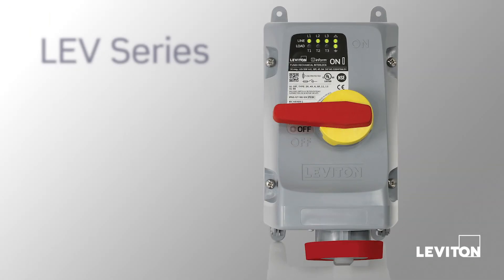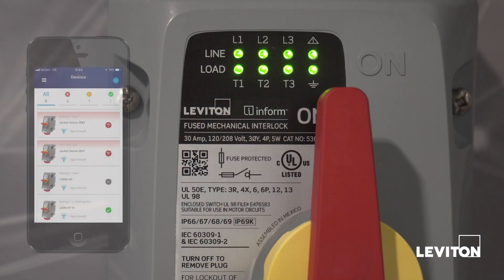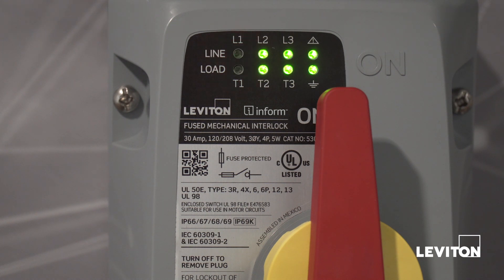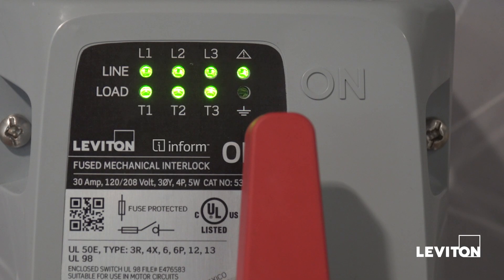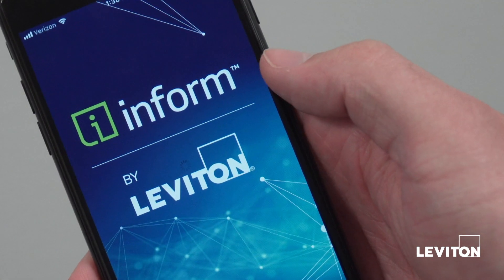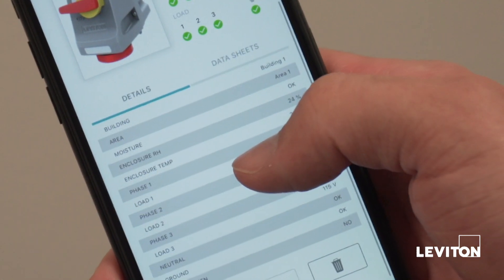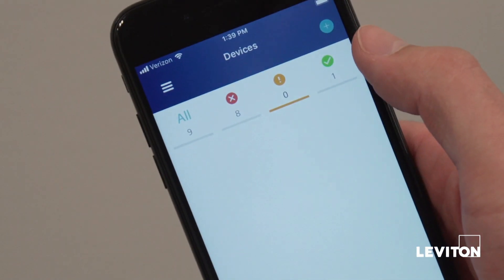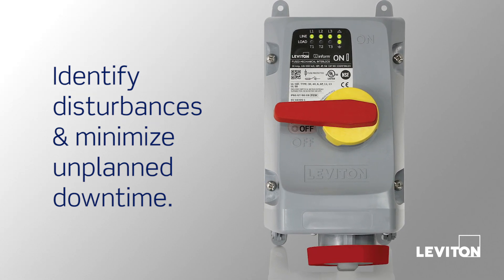LEV Series Mechanical Interlocks with Inform™ Technology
LEV Series Mechanical Interlocks with Inform™ Technology can identify disturbances that can impact machine performance and minimize unplanned downtime.  LEDs on the front cover provide visual indication of device operating conditions, and remote monitoring versions communicate in real-time through the Inform app, so you can be notified immediately of abnormal activity.